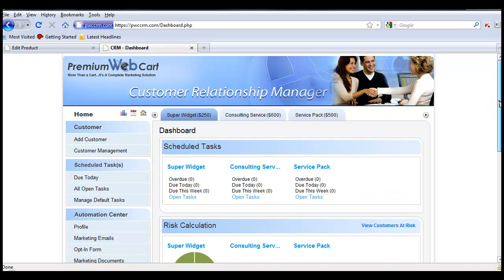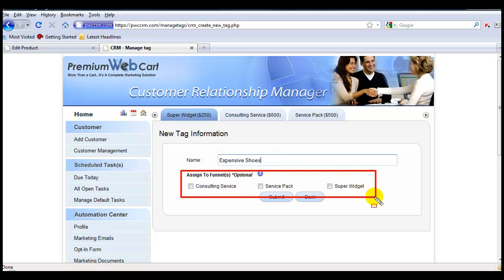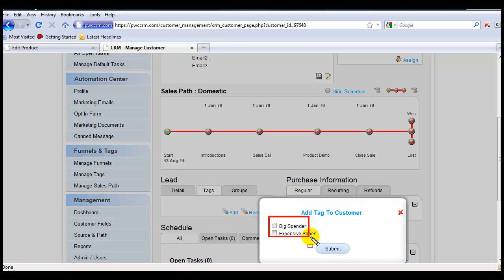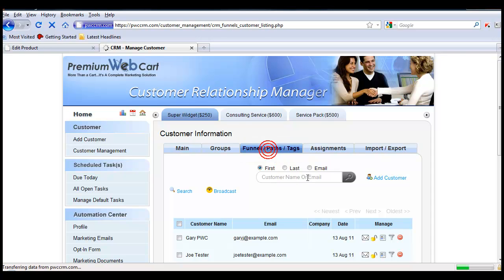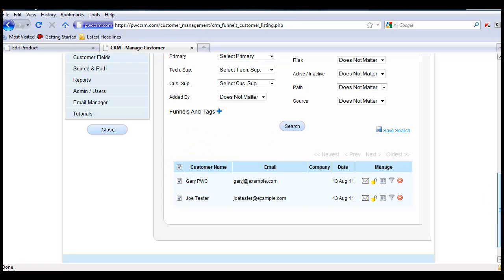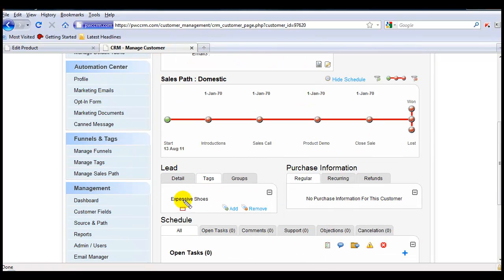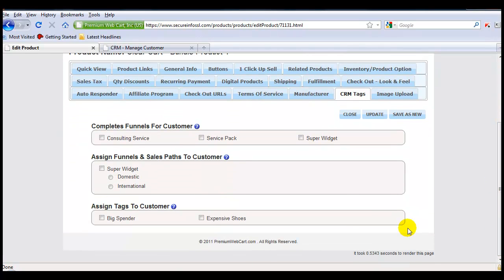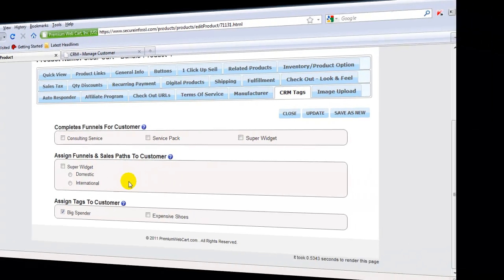CRM Tags - Creation and Assignment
Learn how to create and assign CRM tags to your customers and leads, both manually, and automatically.